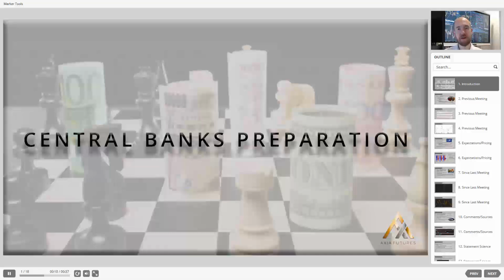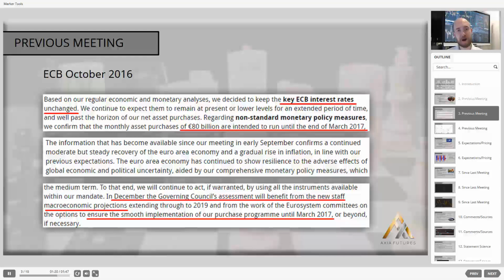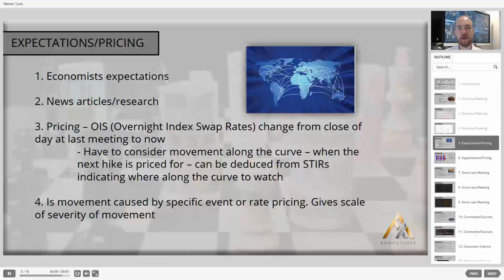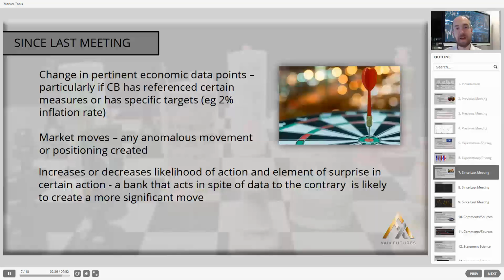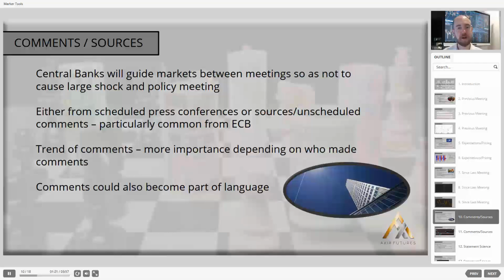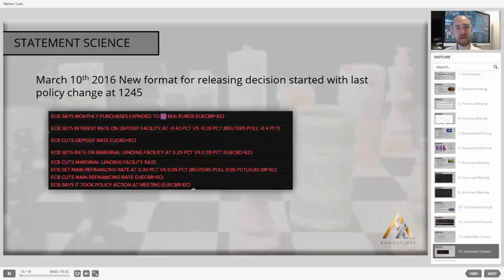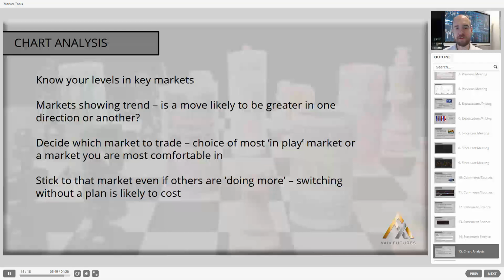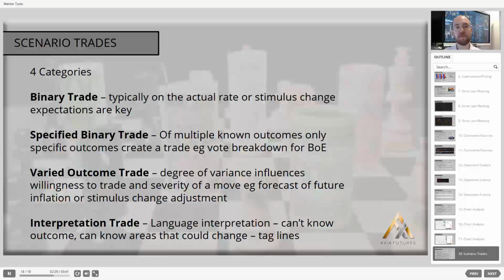UNIT 3 – 4Part I Central Bank Preparation Execution and Debrief b